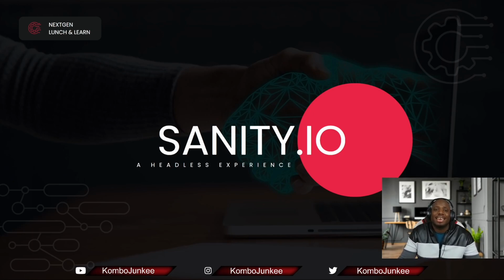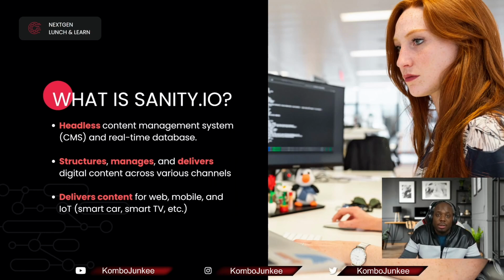Getting Started with Sanity.io - An Introduction to Headless CMS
NextGen Lunch & Learn: Getting Started with Sanity io -- An Introduction to Headless CMS